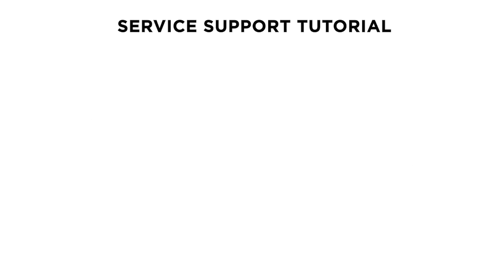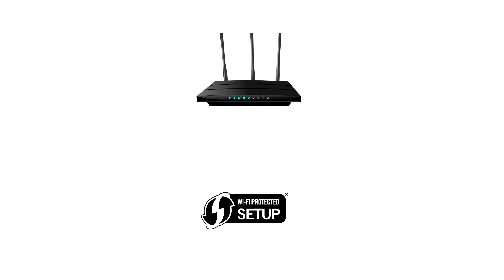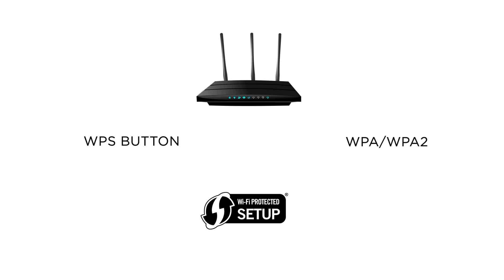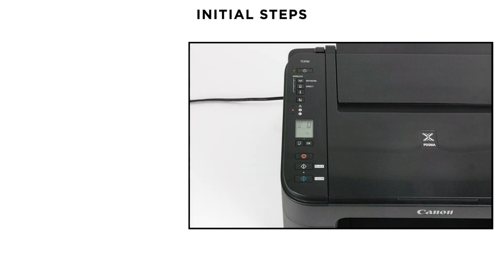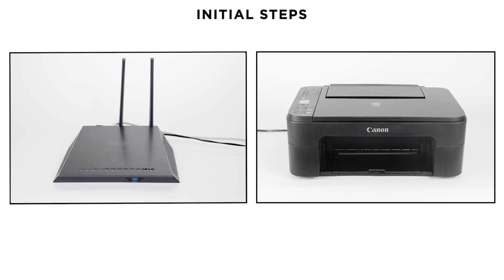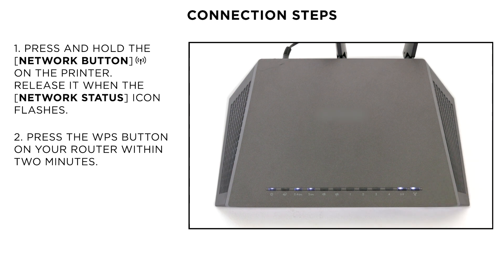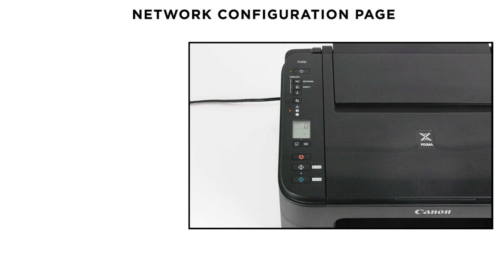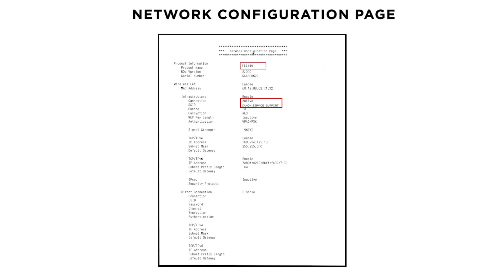PIXMA TS3150 & TS3140 Wi-Fi Setup - WPS Connection Method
1. Intro 00:00
Make the most of your PIXMA printer by connecting to your network using the WPS connection method.

2. Initial Steps - 00:23
Set up your router to enable connection via WPS.

3. Connection Steps - 01:30
Follow the process to connect to your network via WPS.

4. Network Configuration Page - 02:02
Confirm your connection has been set up correctly by printing a network configuration page.